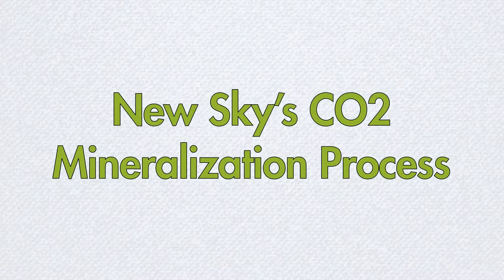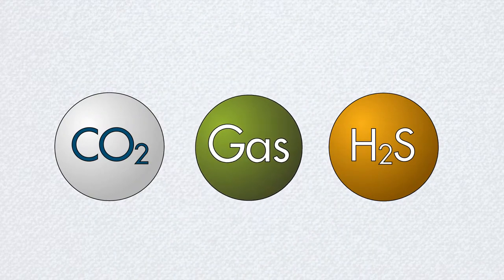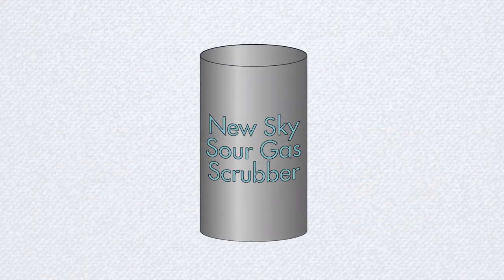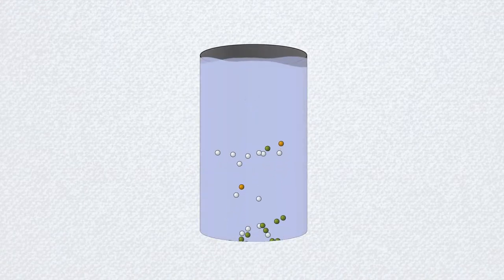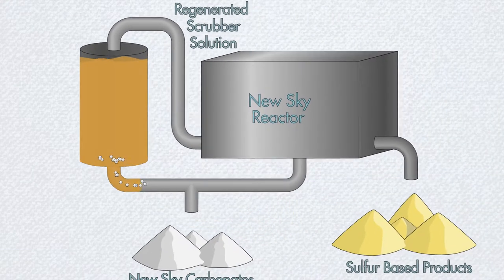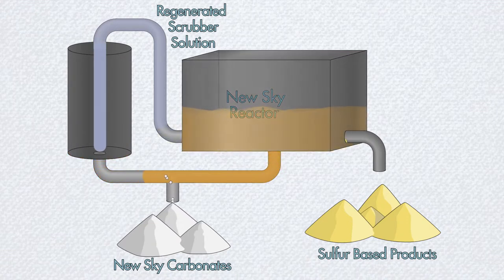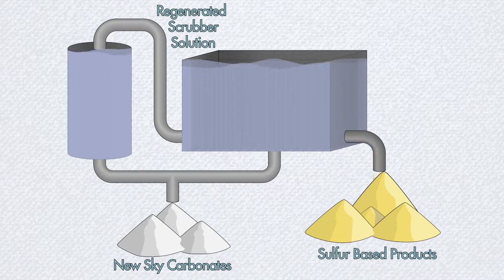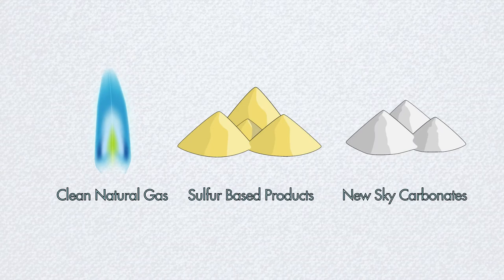New Sky Energy Chemical Process Explained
New Sky Energy is a clean chemistry company that converts chemical waste into valuable clean chemicals. We created this video to explain their chemical process.